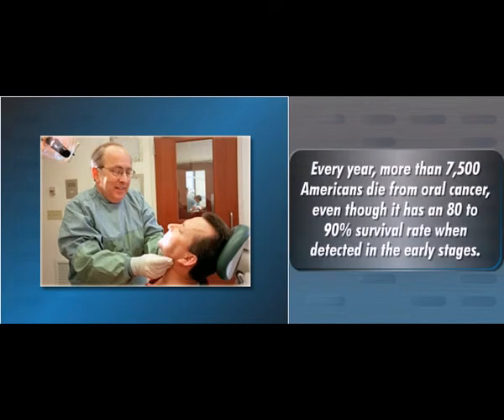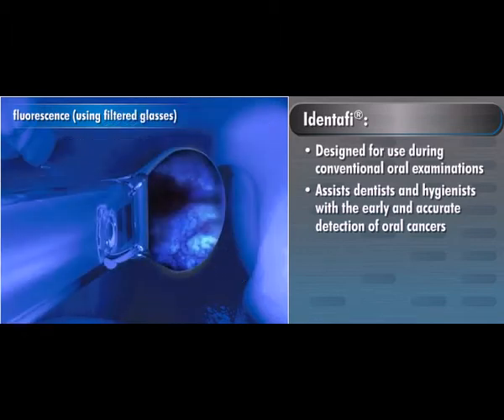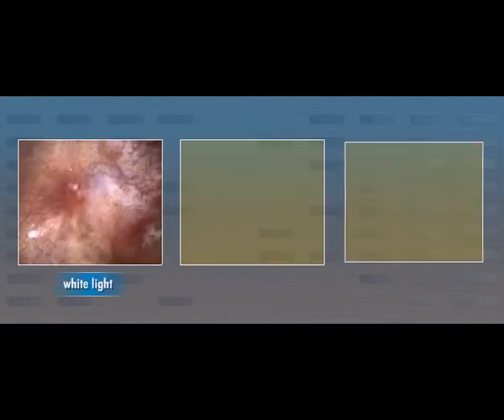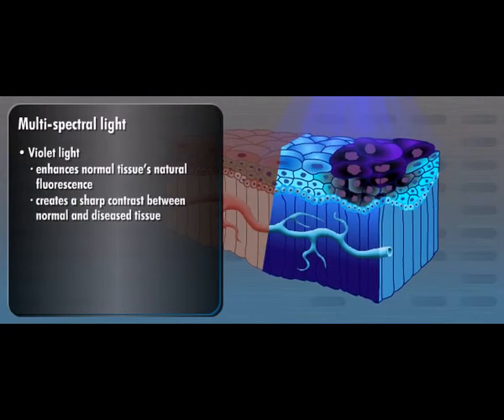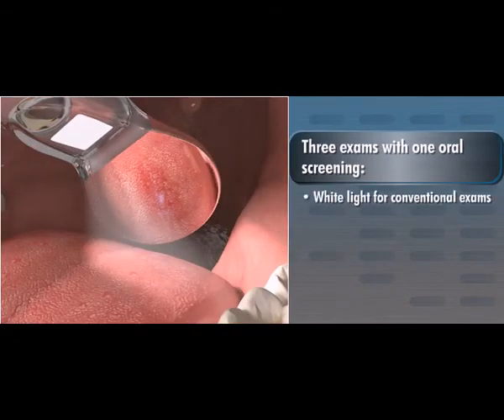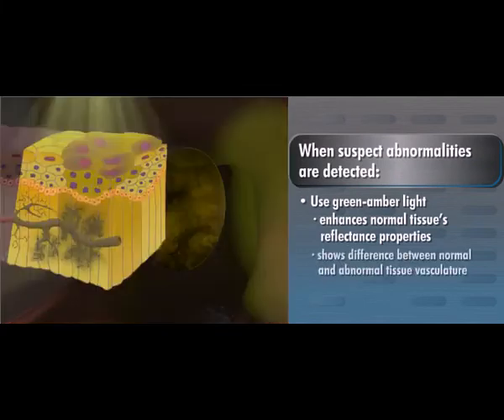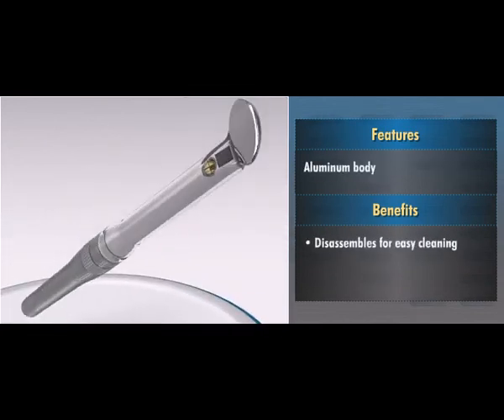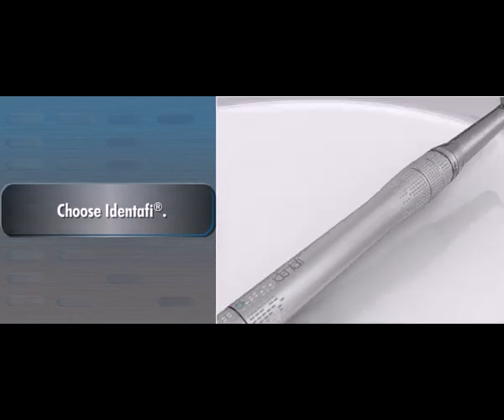Identafi Oral Cancer Screen Device - MDEA 2012 Gold Winner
Identafi  Oral  Cancer Screening Device enables visualization of oral mucosal abnormalities not normally seen by the naked eye. Its multispectral lights make it easier to distinguish lesion morphology and vasculature to  detect  oral  cancer  or premalignant  dysplasia by  eye.  Manufactured  by DentalEZ  Inc.  (Malvern, PA). Entry submitted by M3 Design  (Round  Rock,  TX). Supply and design credit, M3 Design (Round Rock, TX).